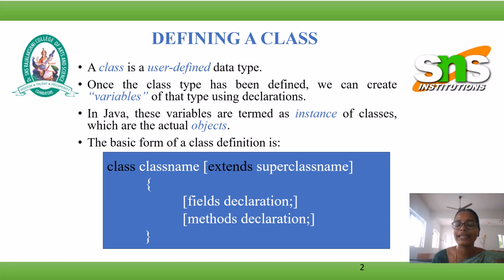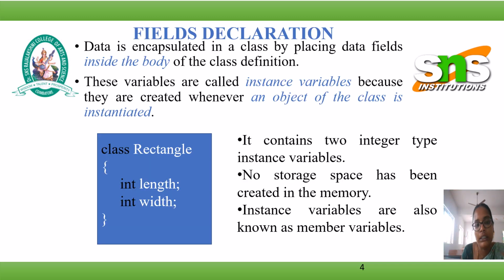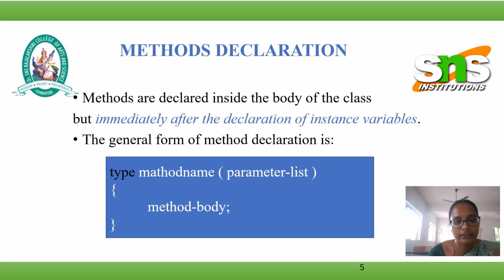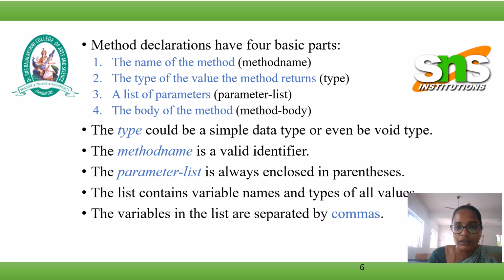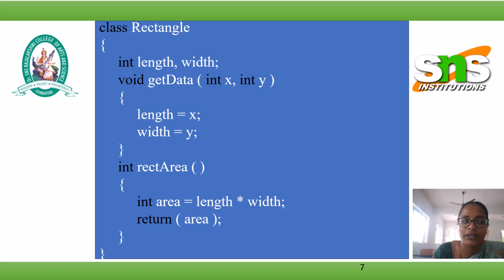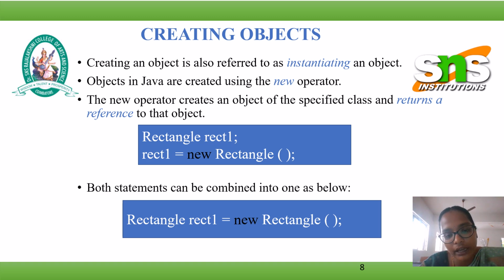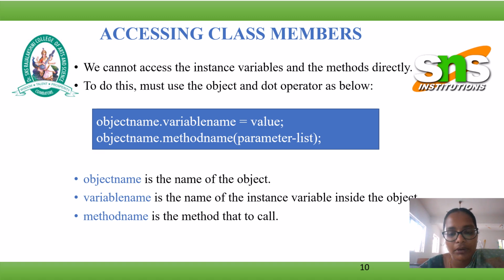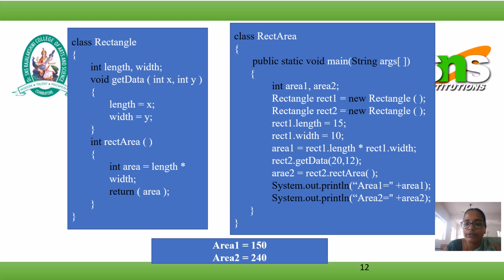Classes and Object | Java | SNS Institutions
This video helps to understand about a class serves as a blueprint for creating objects, defining their attributes (data) and methods (behavior). An object, on the other hand, is a specific instance of a class, representing a real-world entity with its own unique state.